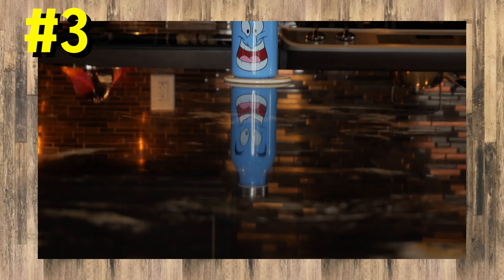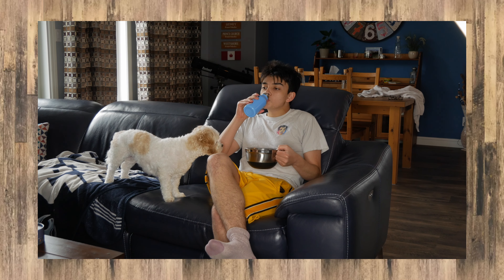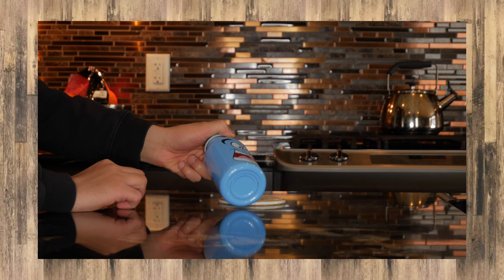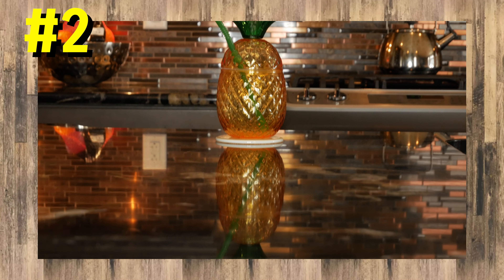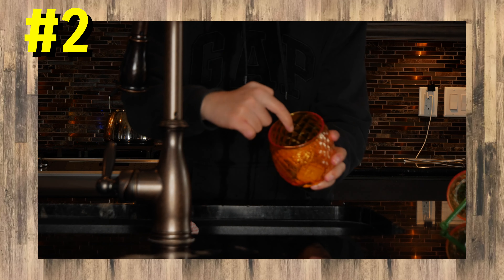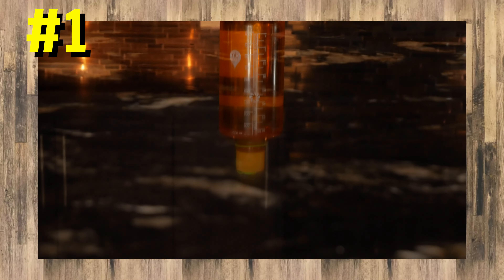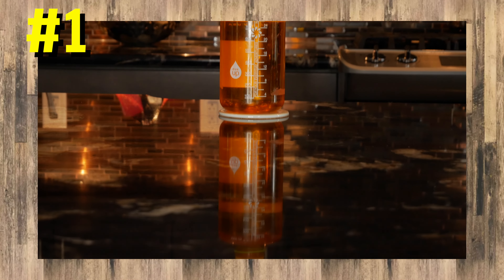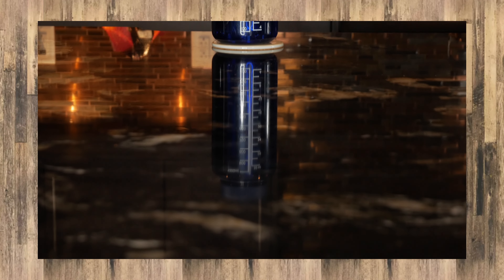My Top Three Favourite Water Bottles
Hey everyone!!! Today I tell you all about my top three favourite water bottles, and give you a detailed explanation on why they are my favourite.